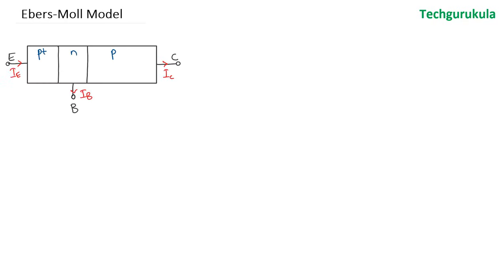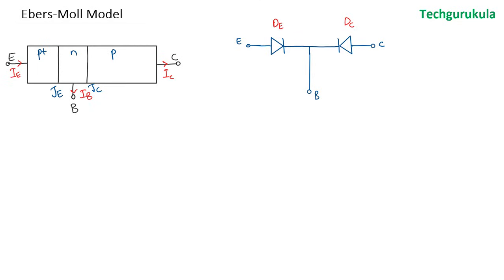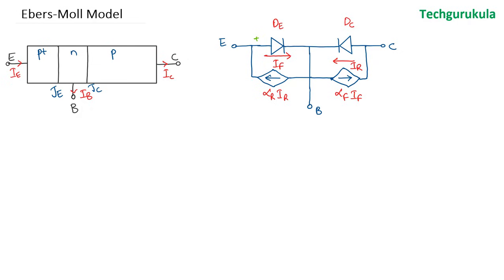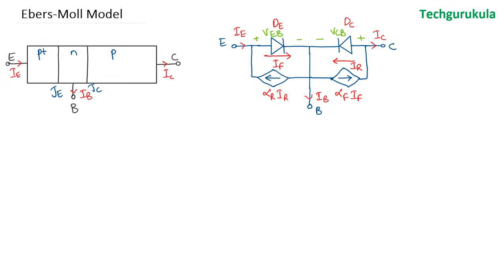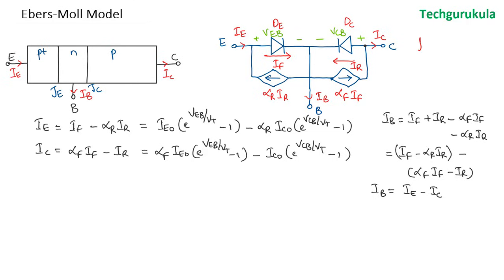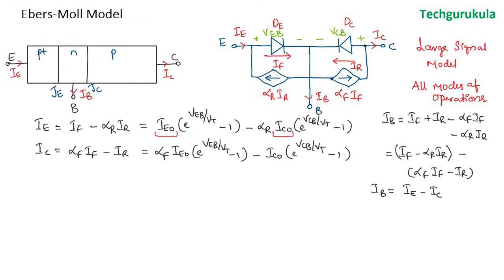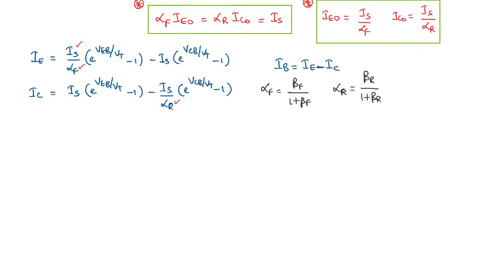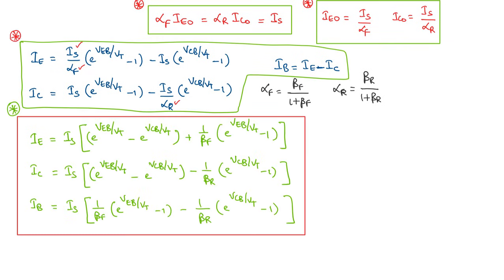Electronic Devices: BJT - Ebers Moll Model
Ebers Moll model of BJT is explained along with the current equations interms of alpha and beta.